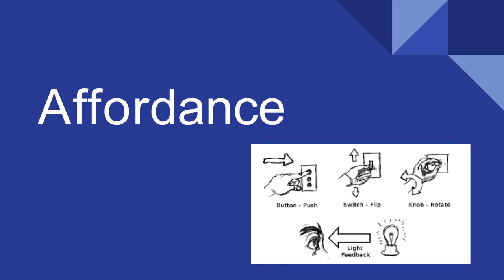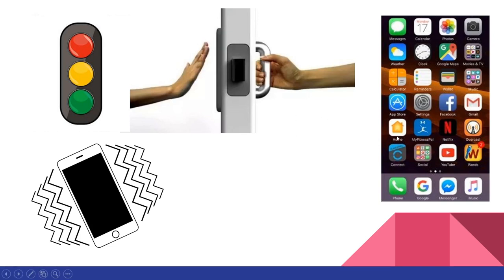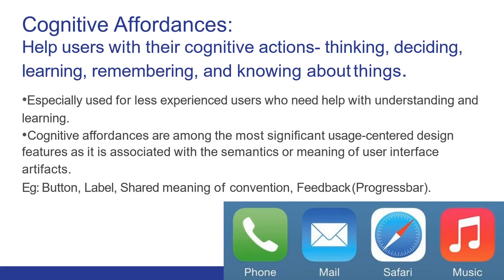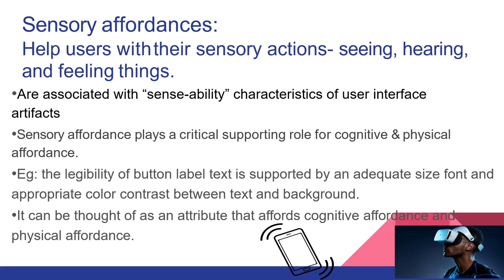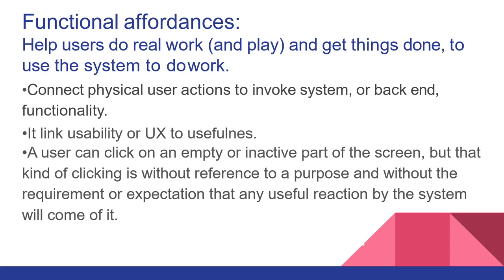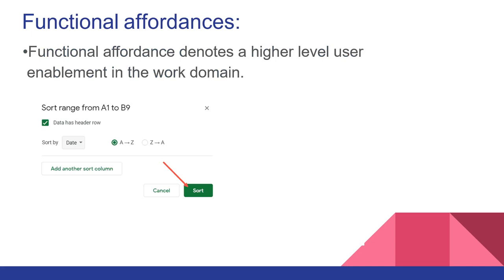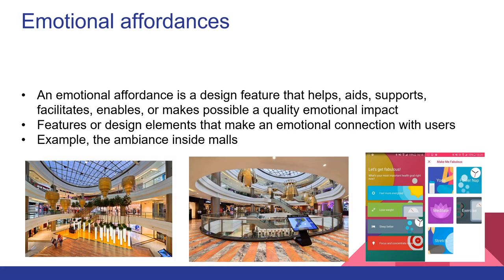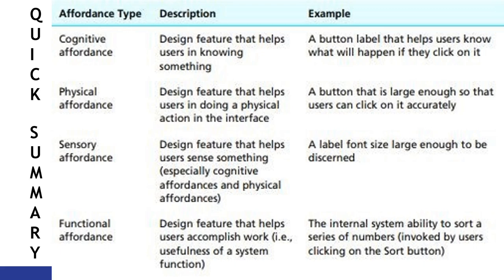Affordance and its types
This video will tell the users about affordance, its importance and the types of affordance in UX Design.